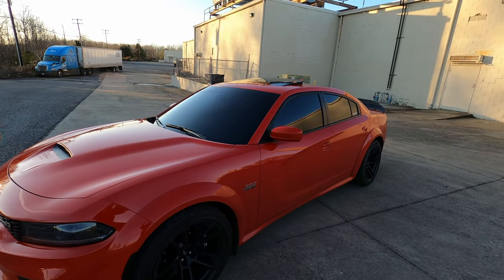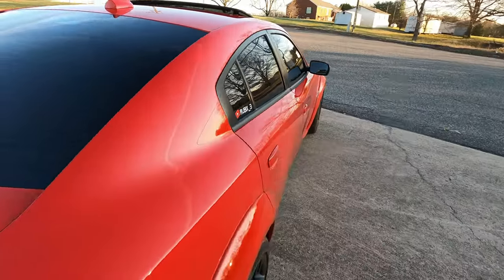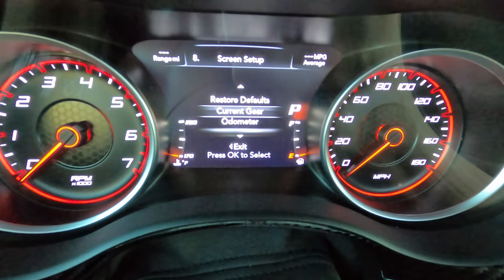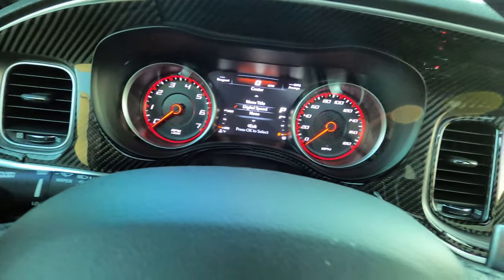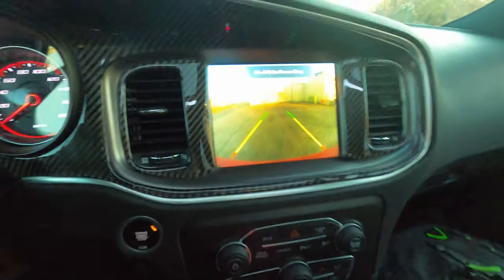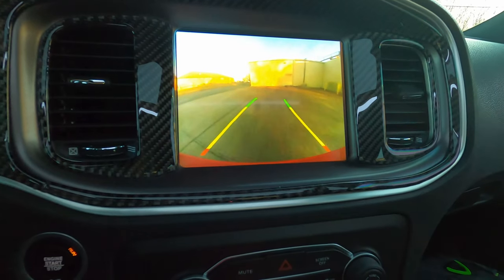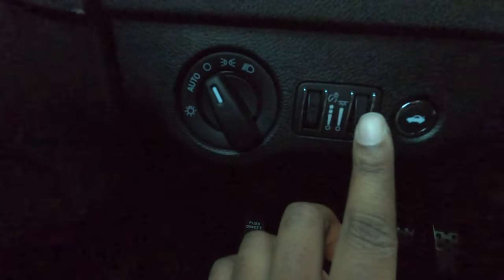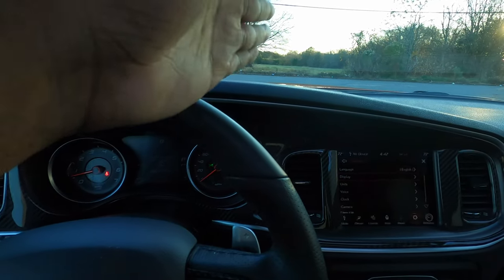UCONNECT SETTINGS FOR YOUR DODGE CHARGER AND CHALLENGER YOU NEED TO BE USING!!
We get these cars for the power but forget about some of the settings in the uconnect. These settings can make your driving experience better and/or keep you safe!

"Will CarLock work with your car?"